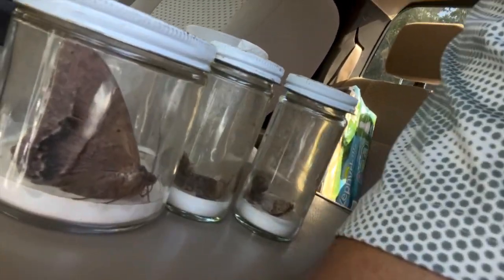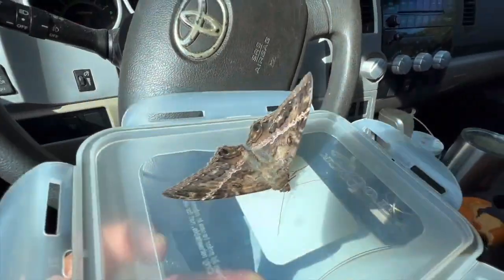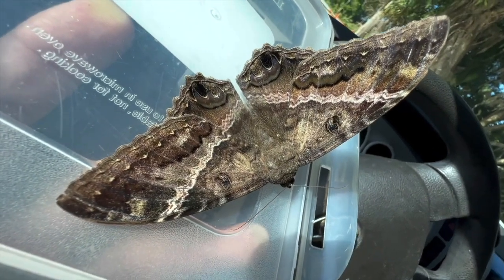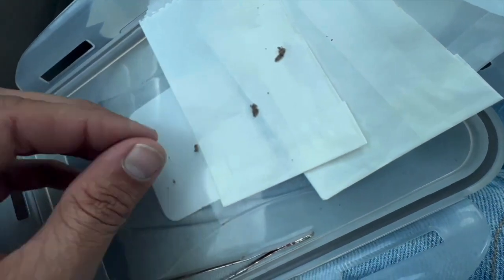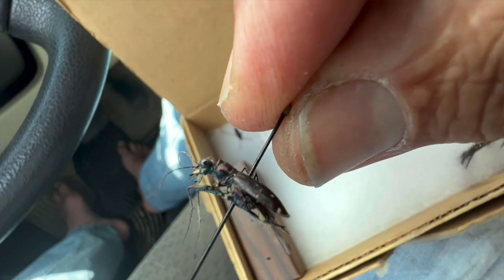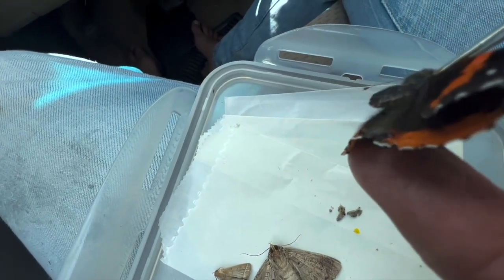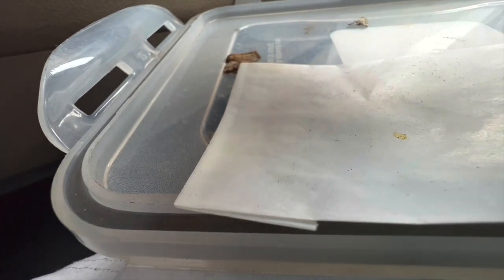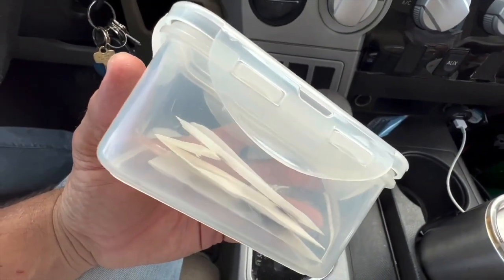CARING FOR BUTTERFLY MOTH AND BEETLE SPECIMENS IN THE FIELD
Have you ever been on a collecting trip and caught something beautiful or special just to find once you get home that it was bouncing around in the killing jar and destroyed itself? NEVER AGAIN! Take the time to care for your specimens prior to a drive home or traveling to avoid this heartbreaking scenario. Take care of your butterfly moth and beetle specimens on the spot and have beautiful specimens to enjoy for years to come.